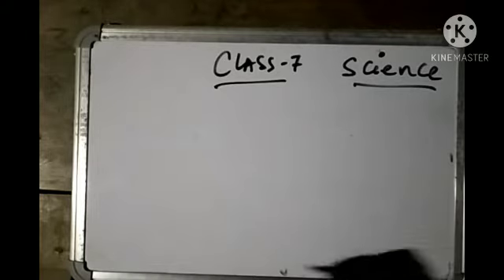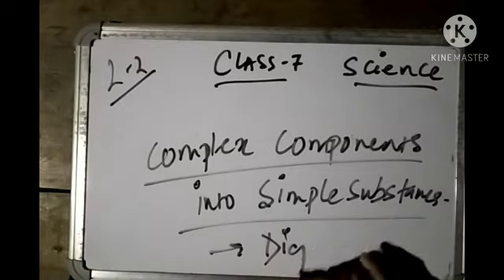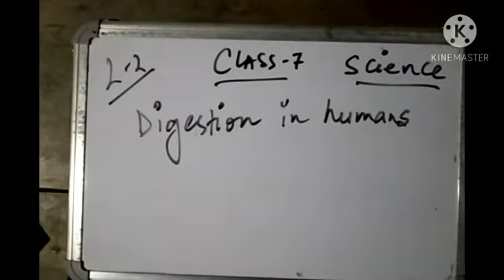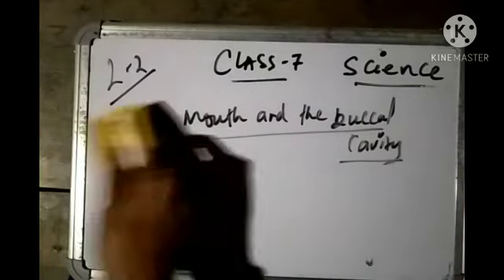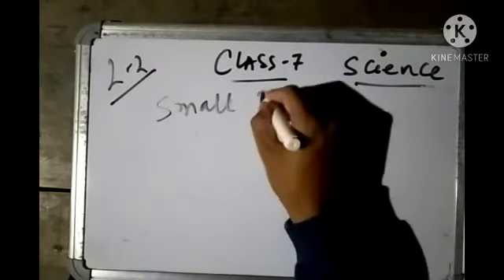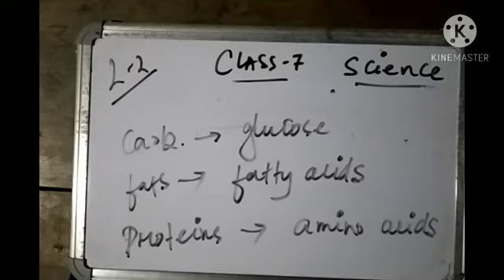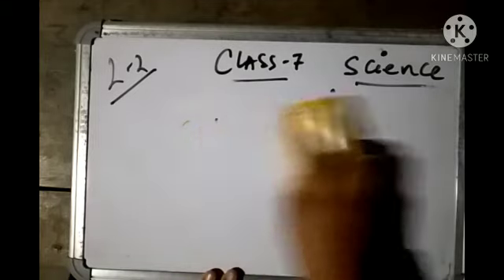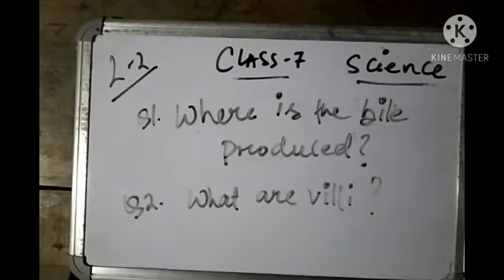Class 7 lesson 2 (part 1 of 2)